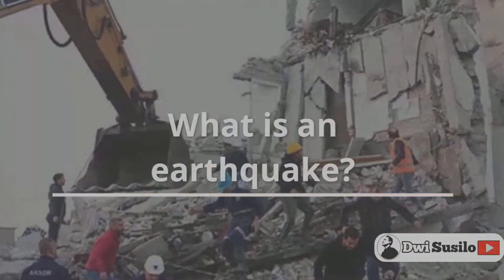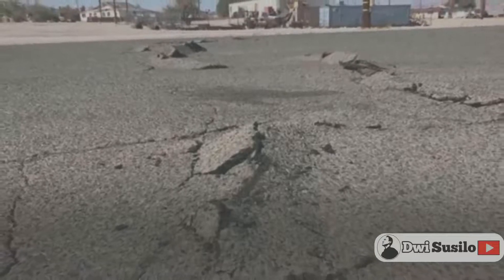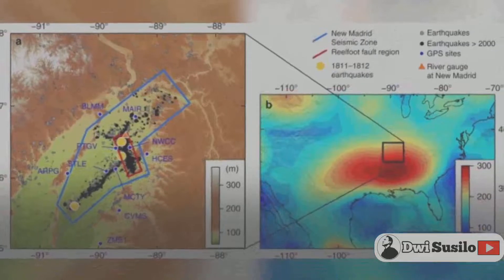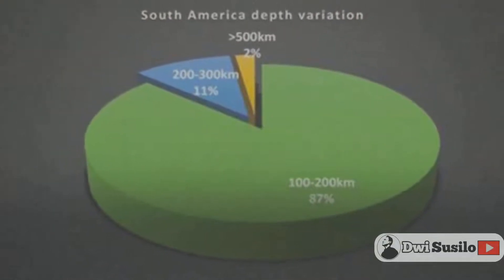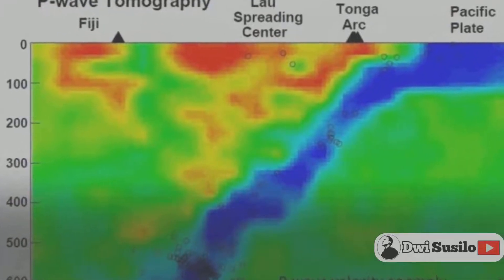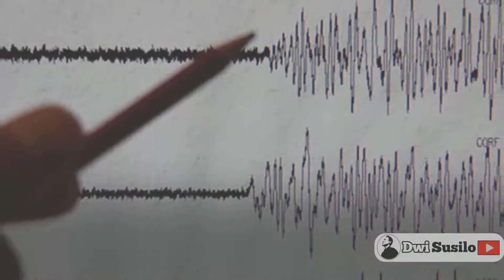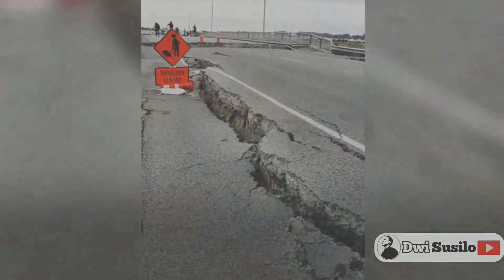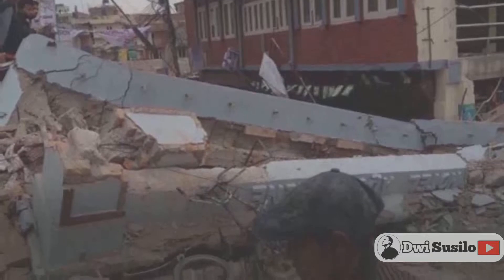Earthquake Cause and effect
Earthquakes in this world of course have causes and effects in this video I will discuss Earthquakes, Causes and Effects, hopefully this video can add to the knowledge of all friends about Earthquakes, Causes and Effects Have a good time watching
Earthquake Natural Disaster